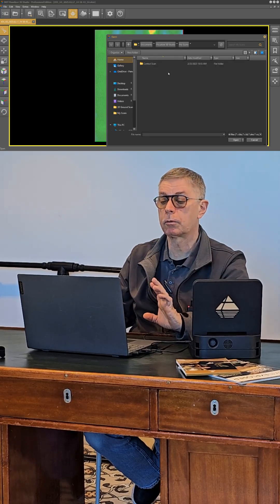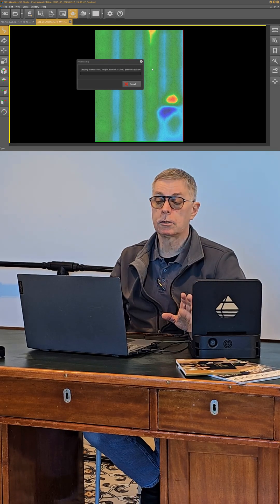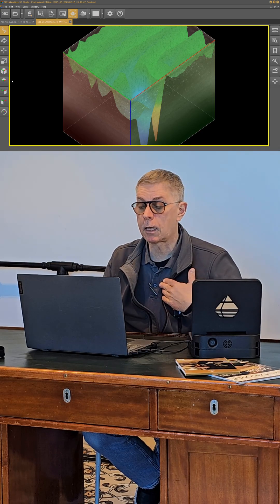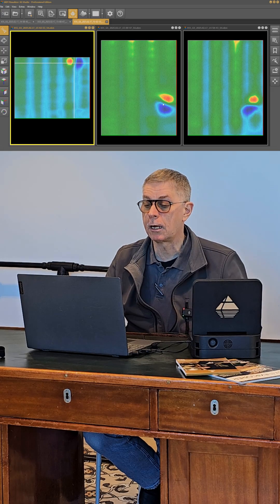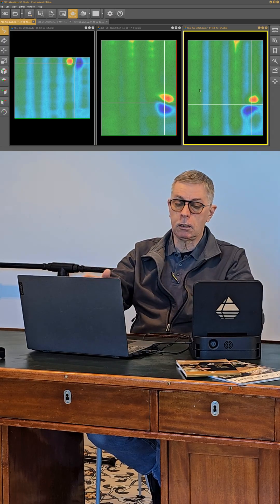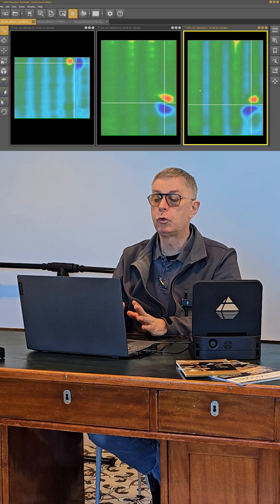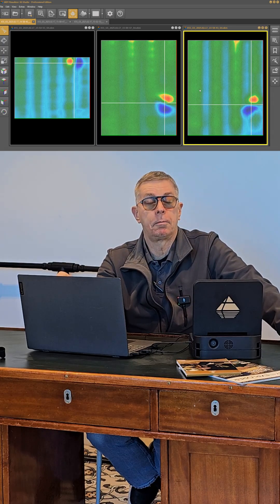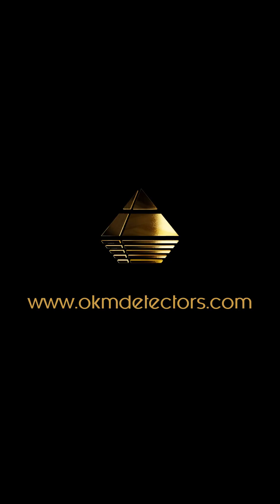7 Steps: What Is a Control Scan | Step #7 Analyze Your Scans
Step 7: Analyze Scans 🔍📊 Overlay your scans to pinpoint the exact object! Learn how to analyze and compare scans for accurate results. ✅